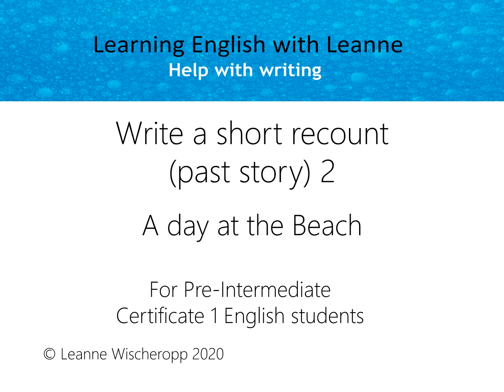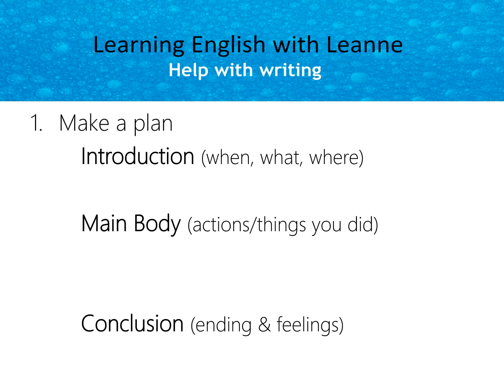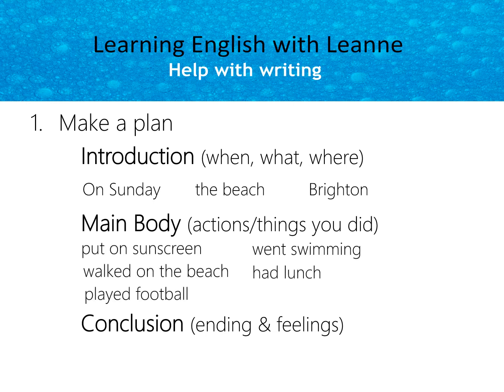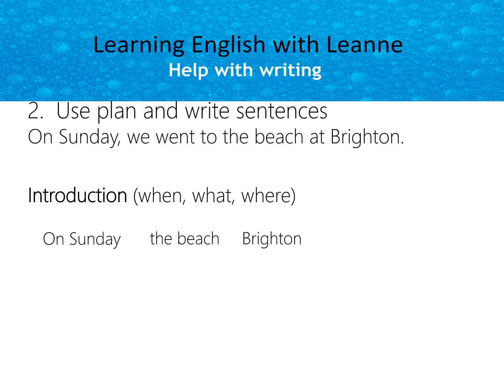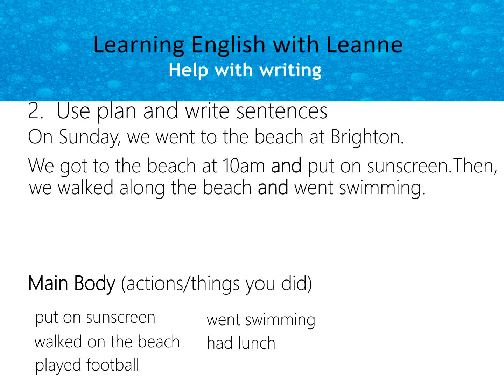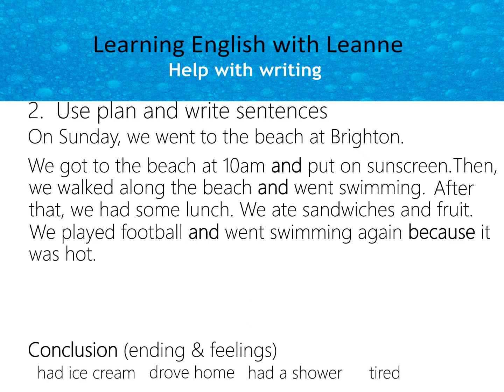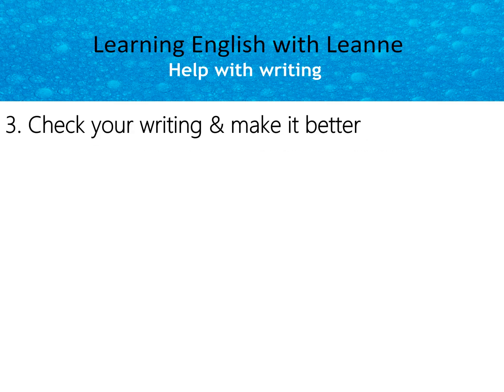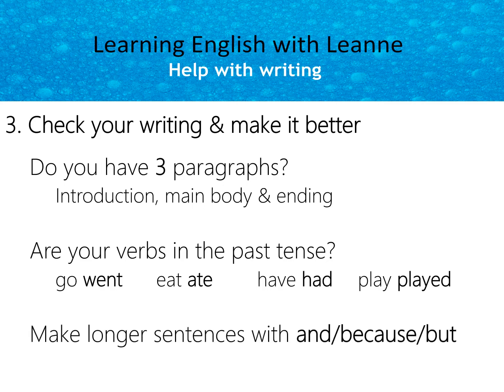Write a simple recount (past story) in English 1.2: A Day at the Beach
Write a past story about a day at the beach. Learn the 3 steps for good writing- How to make a plan; write a introduction, main body and conclusion (ending); check your writing to make it better. This is a Pre-Intermediate/intermediate level activity. and suitable for CSWE 2.

Chapters
0:00 Introduction
0:12 Structure and planning for recounts
1:54 Write an introduction
1:48 Write the main body
2:46 Write the conclusion/ending
3:20 Editing and checking your recount